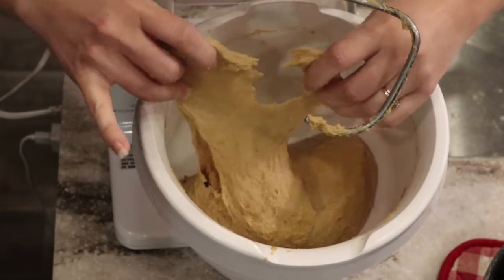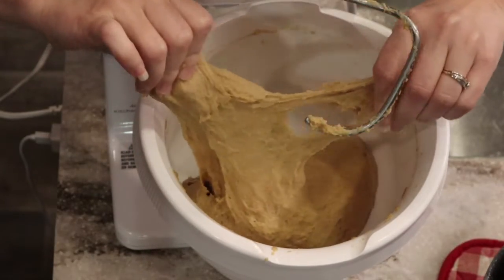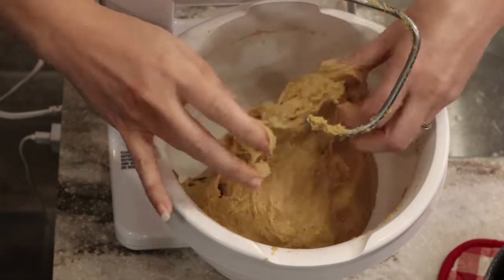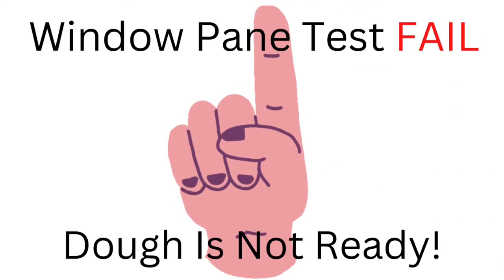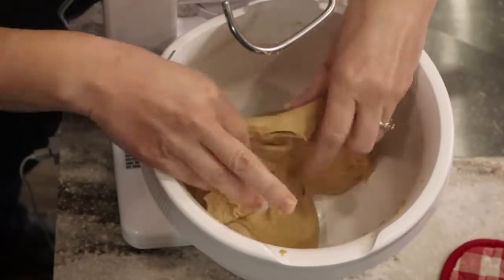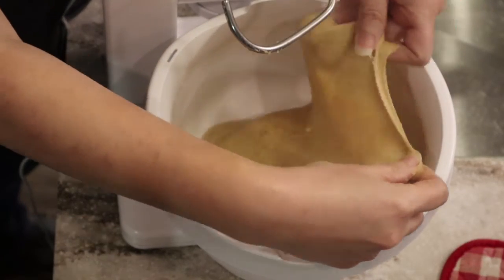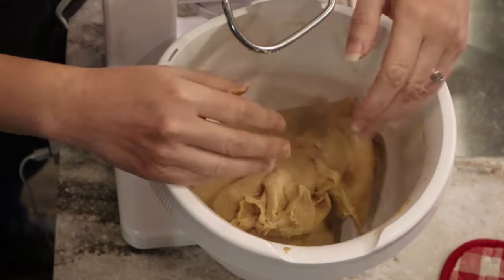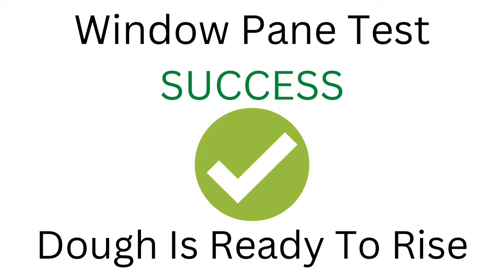Bread Dough Window Pane Test FAIL and SUCCESS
I am showing you a failed window pane test, and a successful windowpane test. Fresh Milled Wheat takes longer to knead than commercial white flour.

Bosch compact mixer